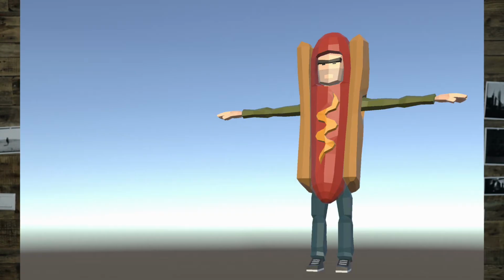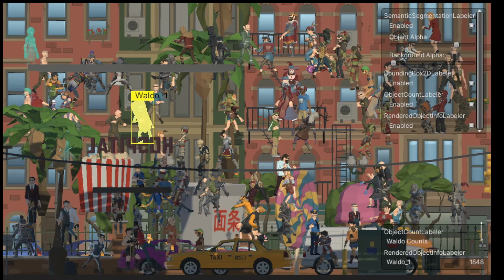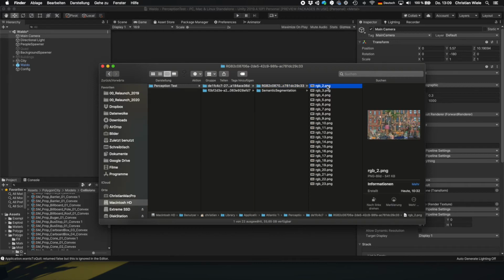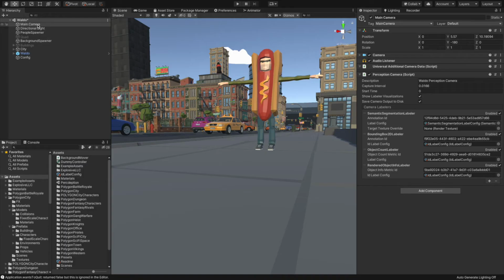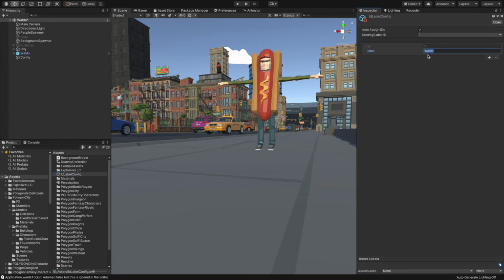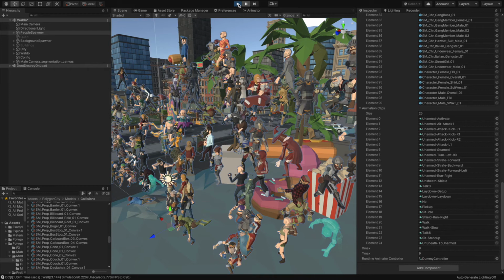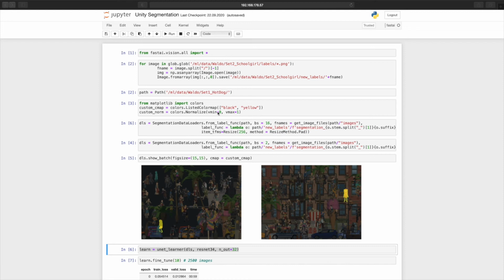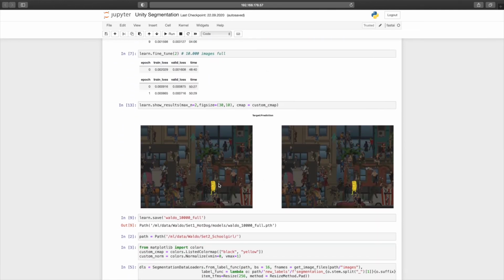Unity Perception: Where's Waldo? Creating Synthetic Training Data for Machine Learning with fastai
The book series "Where's Waldo" is very popular. The task is to find a little guy in overcrowded images. But can a computer do the trick as well?

Training a machine learning system for computer vision requires a lot of data. Especially, when it comes to segmentation tasks which require labeling individual pixels of an image, creating sufficient amounts of training data becomes a daunting task. Here comes the new perception package of Unity in handy. It allows to automatically generate synthetic training data in the game engine.

The video provides an example of how to use the new functionality to create Waldo-like images for training a neural net. The neural net is then trained using the fastai library.

Artificial Intelligence is a world on its own and resides somewhere out on the ocean, and it is called Apagayo Island. With the increasing importance of AI technology for our own world, more people should understand what they are working on on this island. But unfortunately, for many people this world is not accessible as they lack the required math and coding skills. This leads to a lot of myths and weird stories about AI technology.

This channel is an adventure to the secrets of Apagayo Island. It tries to educate in an entertaining way by storytelling in a game-like world, inspired by the classical computer game series Monkey Island. The foundation of AI is explained without the need of studying math and coding. So, join us in discovering the secrets of Apagayo Island.

ABOUT
I am Christian,  I have a Ph.D. in theoretical physics, and almost 20 years of experience in the IT industry, mostly as chief architect in a large software company. In 2018 I founded Atlantic Tech & Candy to bridge the gap between the AI and the business world.

IF YOU ARE INTERESTED in learning more about AI, check out my artificial intelligence course:

This course is especially intended for non-experts.